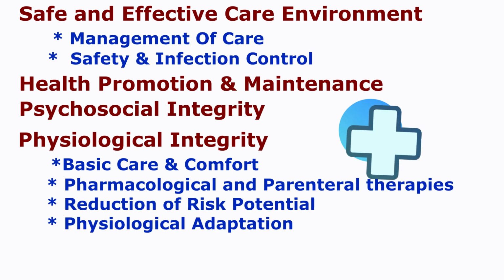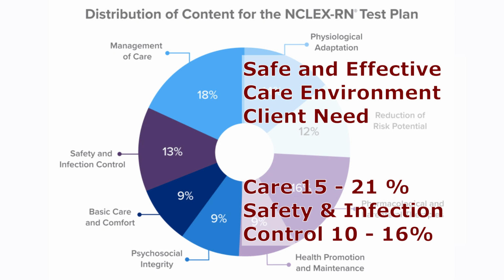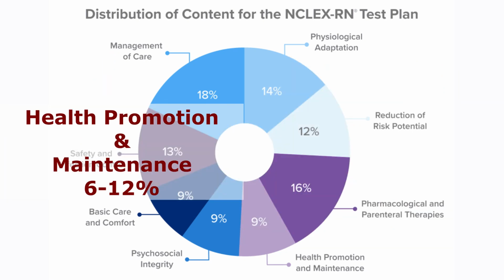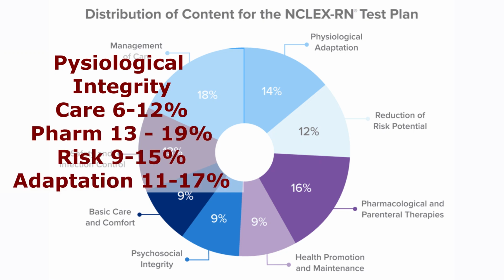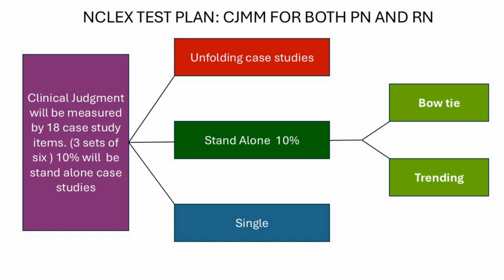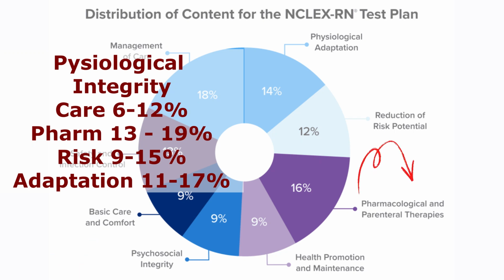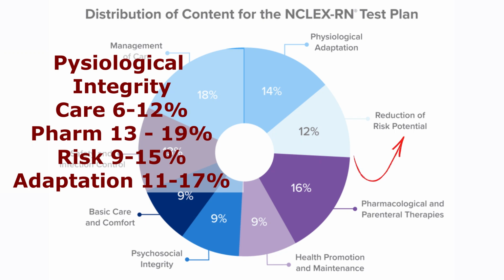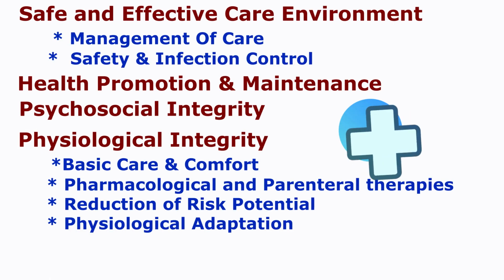2023 RN NCLEX Test Plan Explained. (Not Changing Until 2026)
Next Gen NCLEX Prioritization Series | Now, Pat & Future Strategy | Part 2

Office Hours:
9:00a - 8:00p EST
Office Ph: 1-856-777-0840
TicTok: @Caring4YouTutor